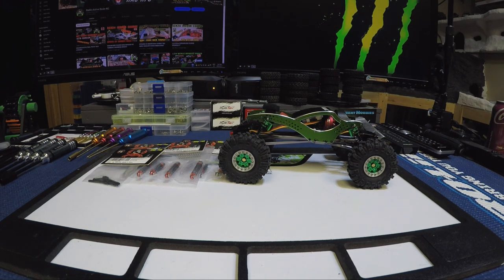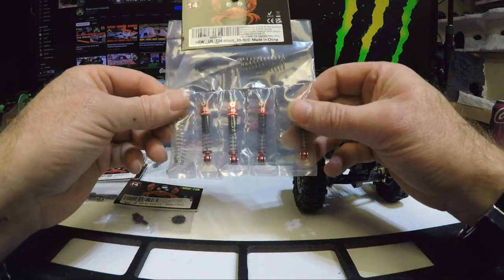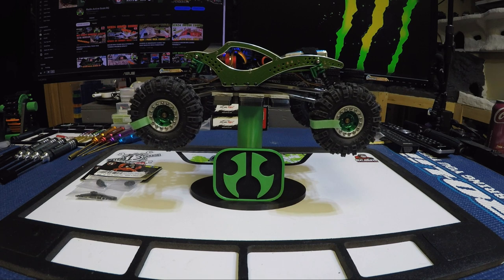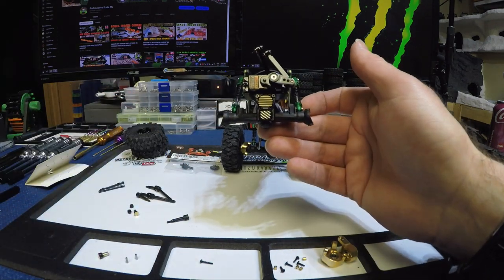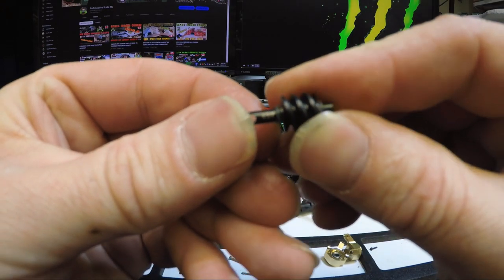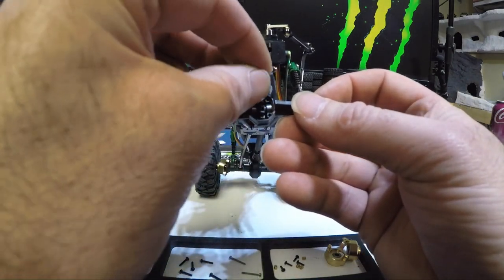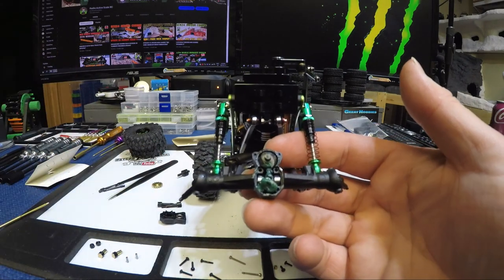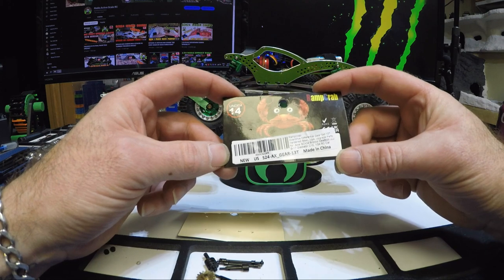"RAMPCRAB" AMAZON PARTS, THE SCYTHE 4 WHEEL STEER GET'S CVD'S & OVERDRIVE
Hey all, Welcome back to the channel. In this video we install CVD's and overdrive in the Scythe Build. The parts are Called RampCrab that I found on Amazon.ca.

Went with Stock length CVD and 13 Tooth Overdrive. In the video i do show the defence in the addition of the overdrive in the front. it clearly shows that it does improve the rotation speed of the front axle. The CVD's  do come in stock length and +4mm longer. I only bought one set so I went with the stock length as I already have +4mm wheel  adapters installed on all 4 corners.

If you are looking for quality 24th Scale hop-ups check out RCAWD but even better use the Affiliate link below all proceeds will go back into products that you will see on the channel .

IF you going over to FMS for their products please use my Affiliate link for their site also, it helps support the channel also, I am working on getting a coupon code for their site also.

Links to my go to Hobby Shops in Alberta, Canada;

Music  in this video was downloaded and provided by:
Song
Kurt
Artist
Cheel
Album
Kurt

HexaCorp LTD: On Behalf of Uppbea / Music Vine